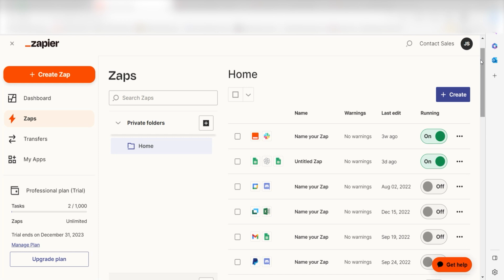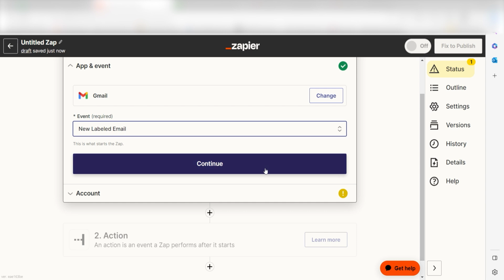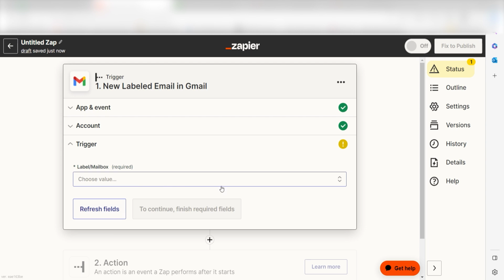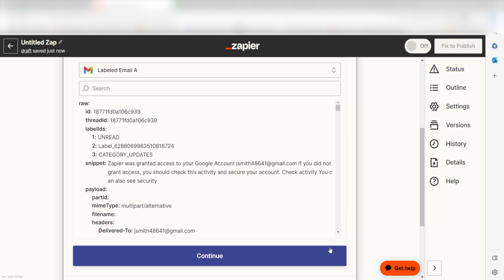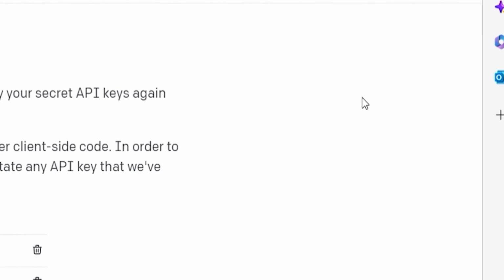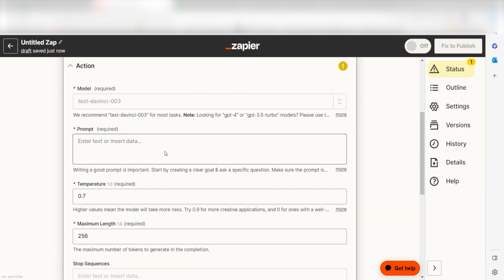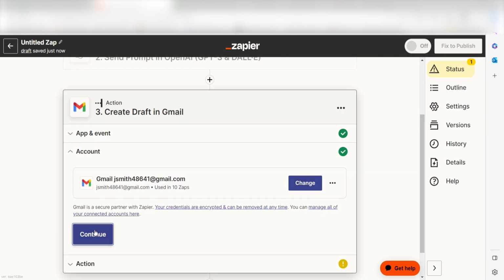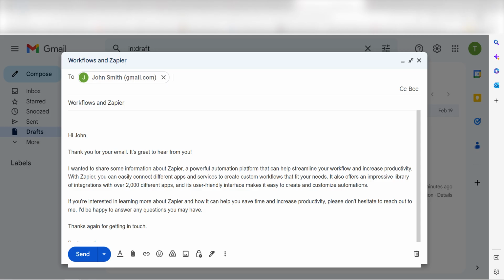How To Create Email Prompts Automatically Using OpenAI's GPT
Do you want to create email prompts automatically using OpenAI's GPT? Then this easy zap tutorial is for you!